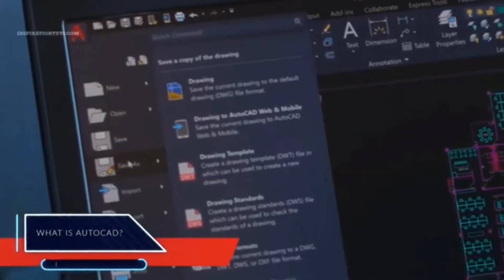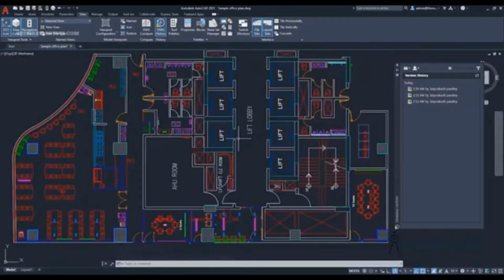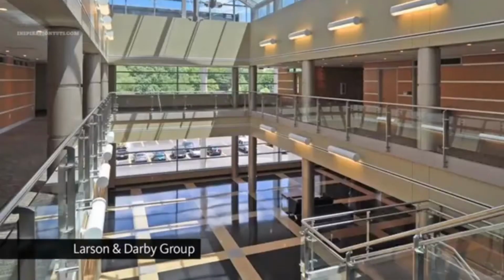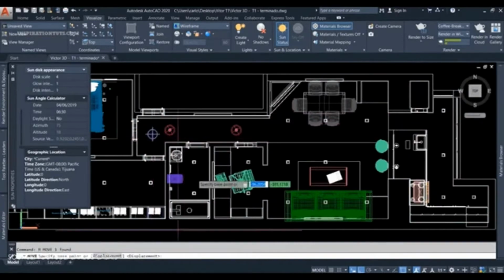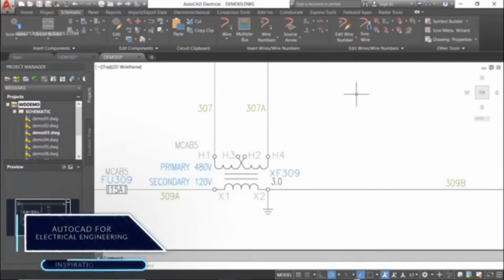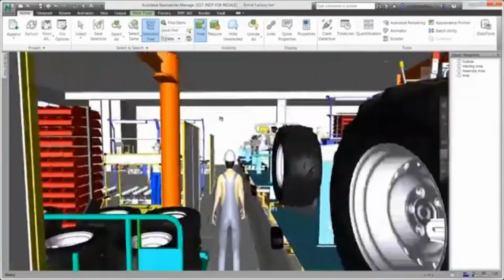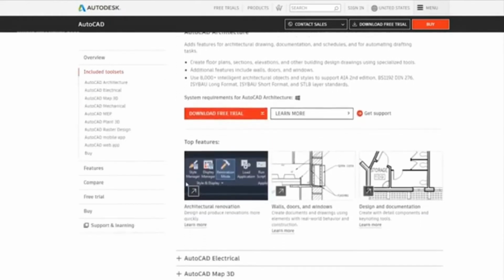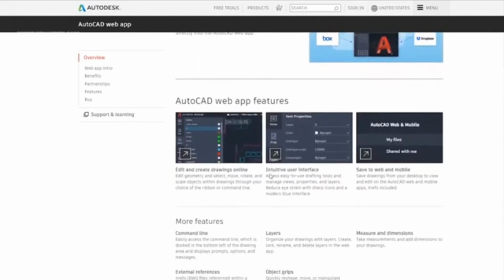what is the use of Autocad